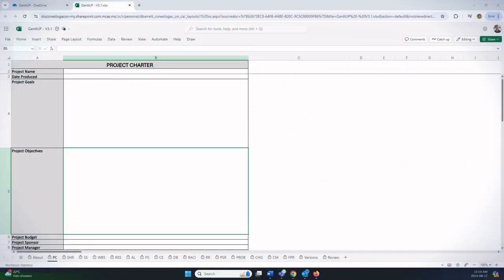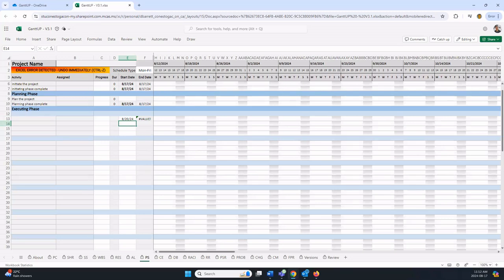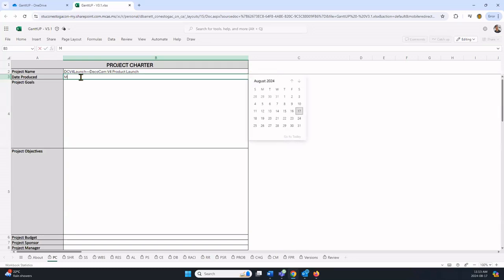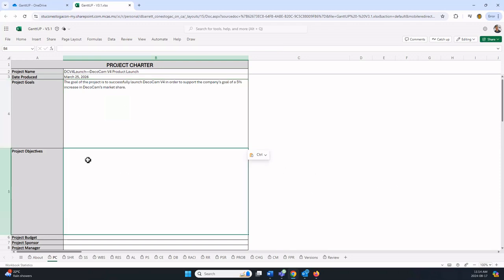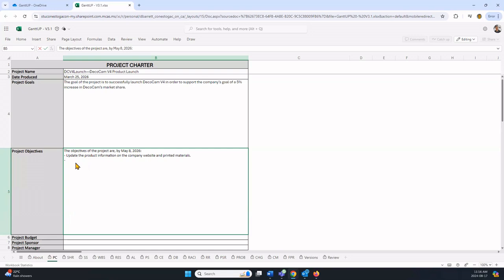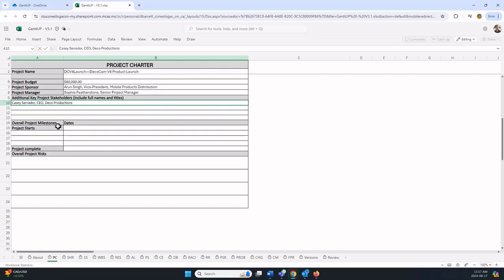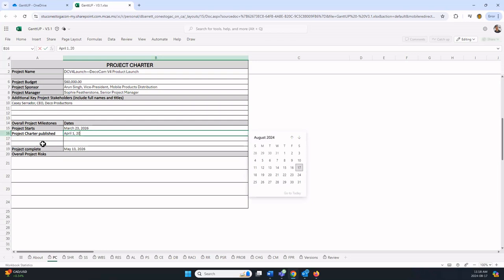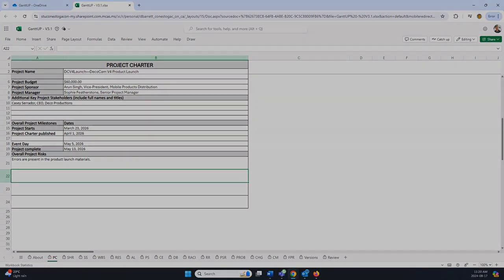GanttUP How to Create a Project Charter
During this video, the process of creating a Project Charter using the GanttUP system will be described.